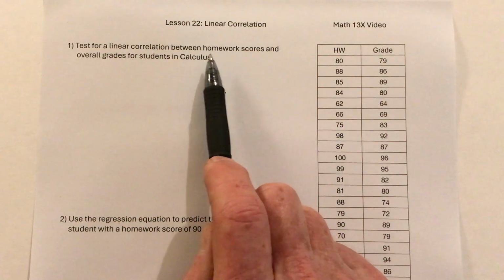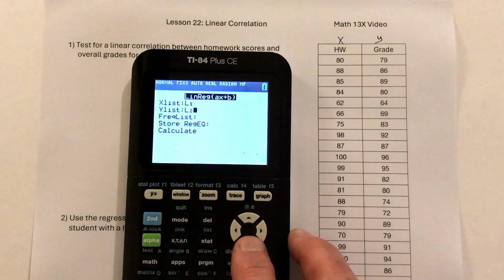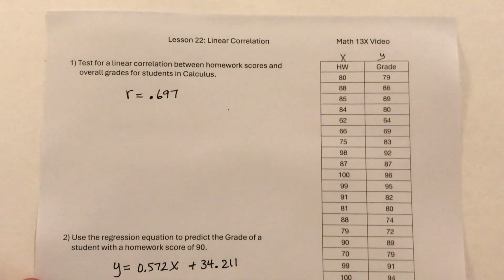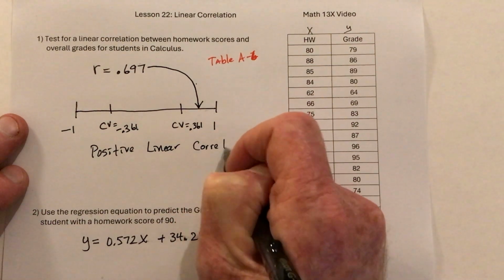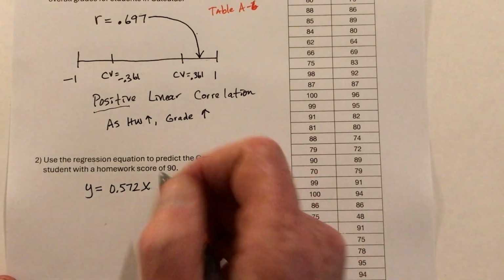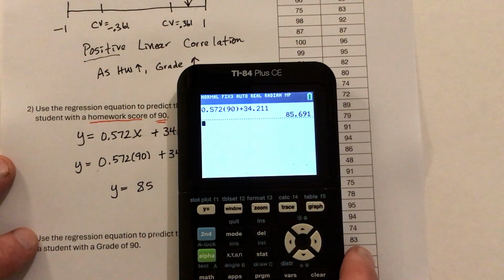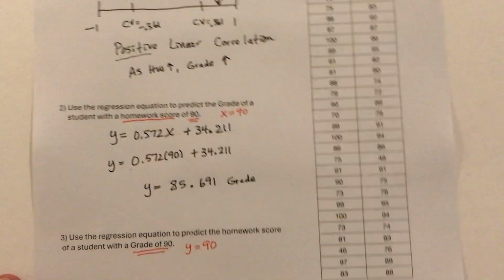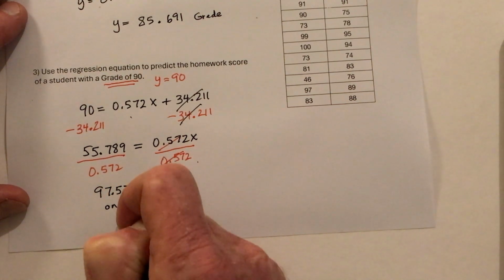Math 13X Lesson 22 Linear Correlation